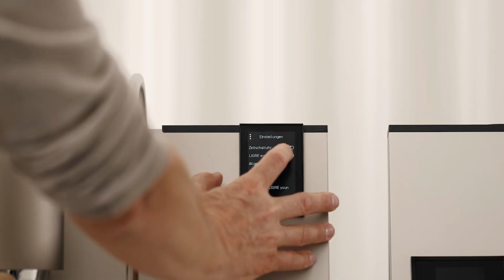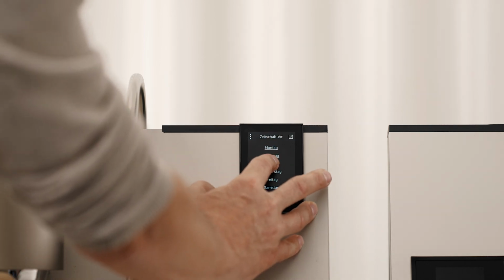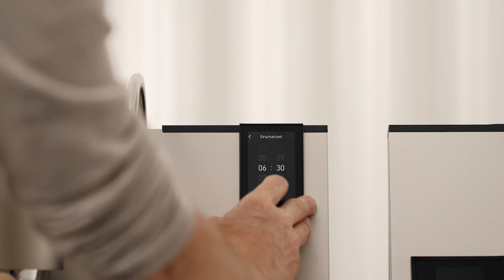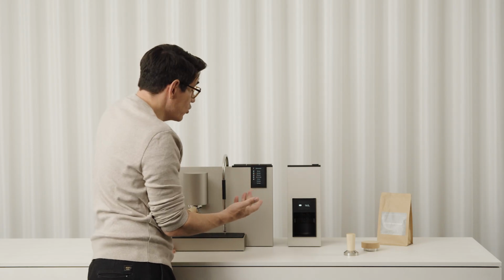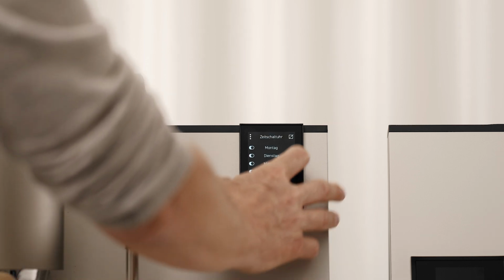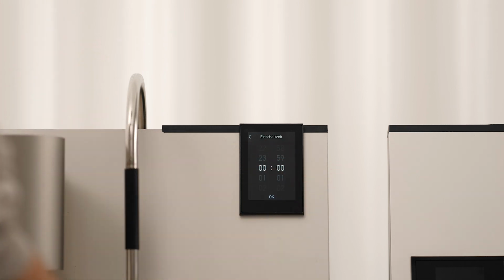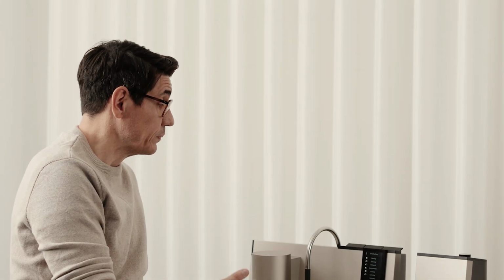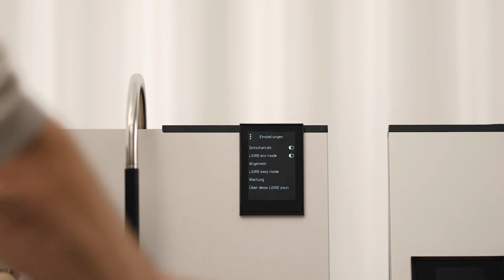LIGRE youn — Menu Timer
Right on time. Every time.

In this tutorial, we show you how to use the timer function on your LIGRE youn – so your machine is always ready when you are. Whether it is weekday mornings or weekend rituals, set your preferred on/off times with precision.

What you will learn:
– How to set daily switch-on and switch-off times
– How to customize schedules for weekdays and weekends
– How to set multiple timers per day (up to three)
– How to override or disable the timer when needed

⏰ Your coffee schedule, fully automated – because great days start with great timing.

▶️ Dive into our how-to series for more tips and tricks and keep your espresso as precise as the machine behind it.

Drop your feedback or questions in the comments below. 💬

*This video has been translated into English using AI technology (Rask AI). The voiceover and subtitles are generated automatically.